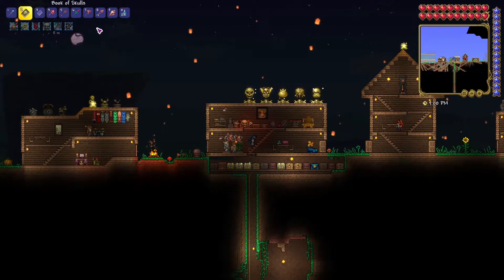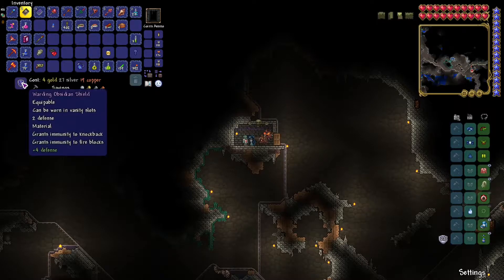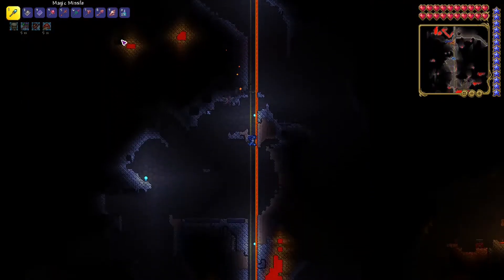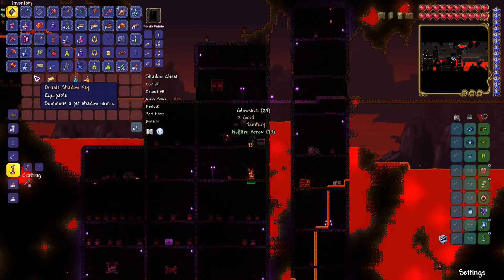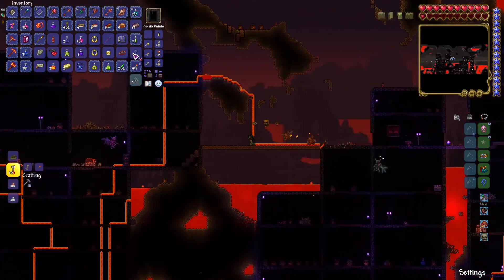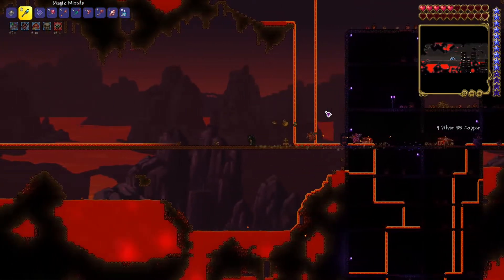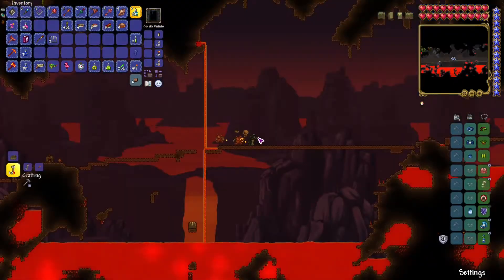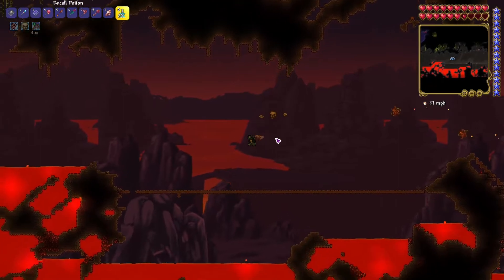Terraria Master Mode - Part 15 - Hellscaping and Tinkering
Getting those prefixes and getting those obsidian chests.